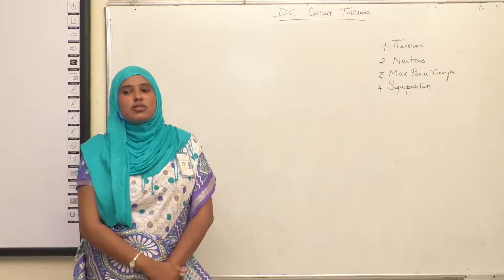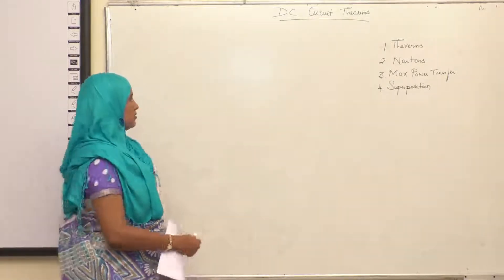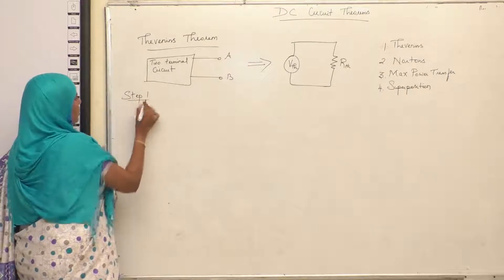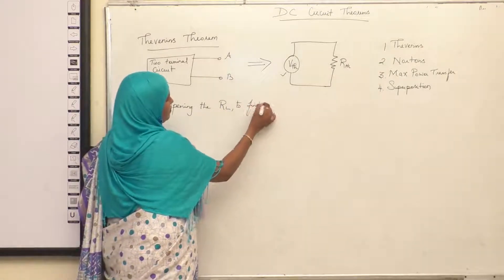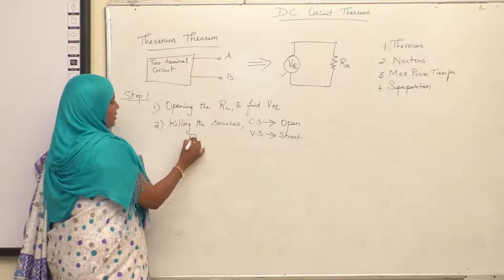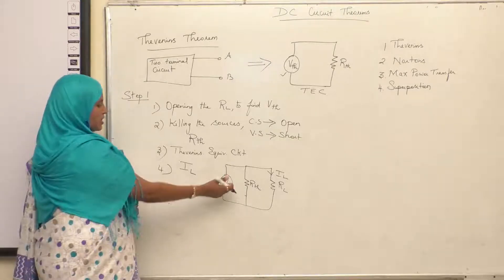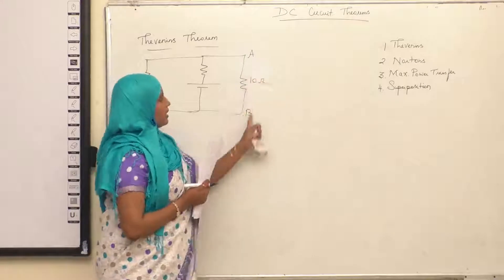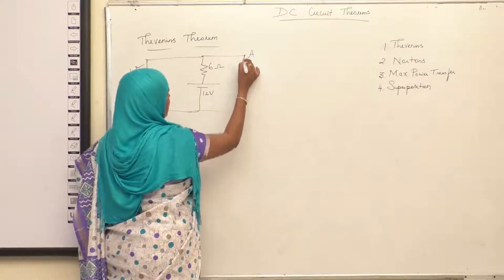DC Circuit Theorems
Lecture by Ms Mubashira Anjum, Assistant Professor